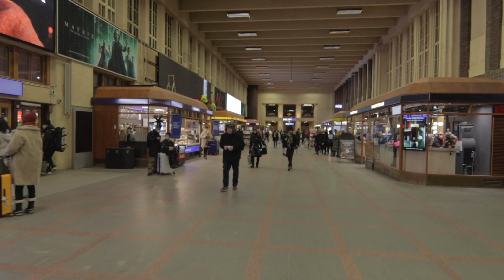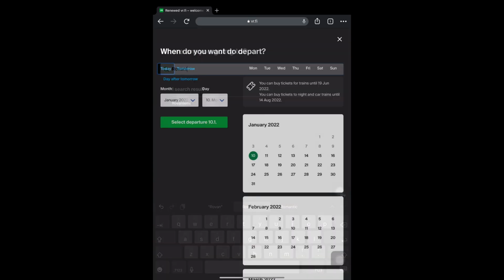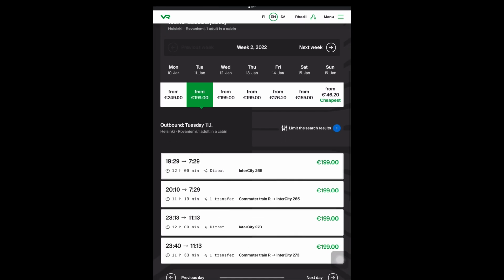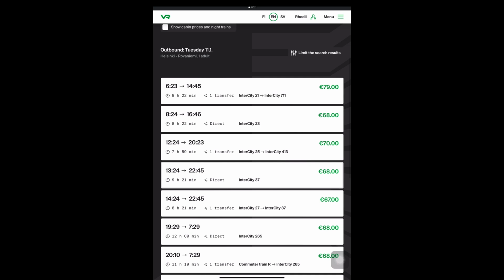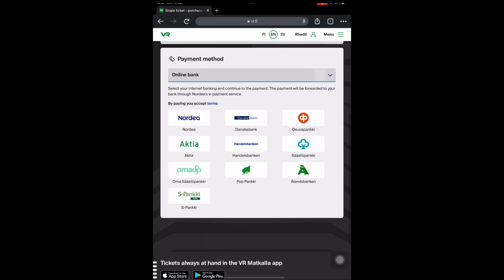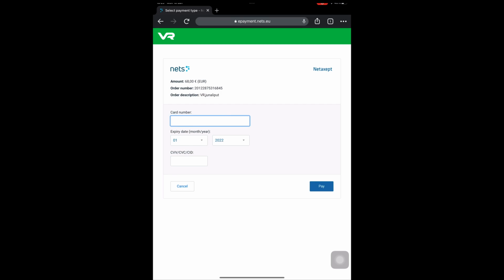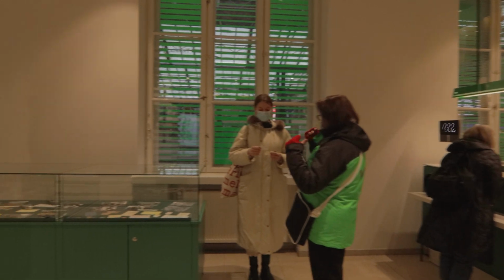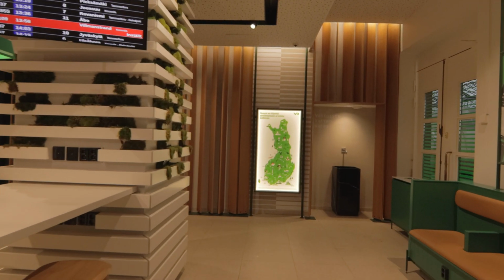Train From Helsinki to Rovaniemi | Helsinki Central Railway Station | VR Train Finland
EQUIPMENTS USED ON THIS VIDEO/EQUIPOS UTILIZADOS EN ESTE VIDEO:

Amazon UNITED STATES:
Canon EOS 90D(body)
TOKINA atx-i 11-16mm F2.8 Canon EF
Tamron 18-400 for Canon
SanDisk Extreme PRO 64GB
FeiyuTech AK2000C 3-Axis Gimbal

Amazon SPAIN
Canon EOS 90D(body/cuerpo)